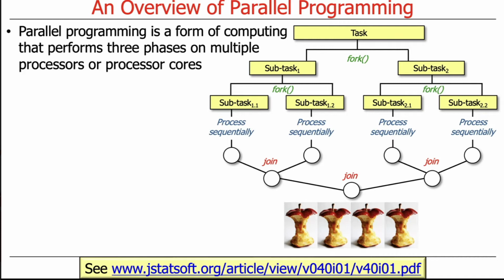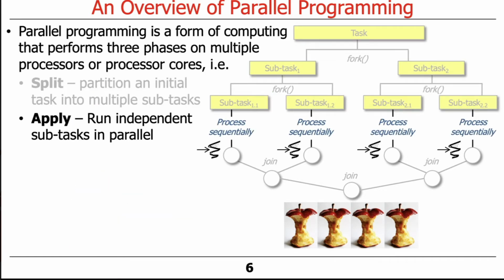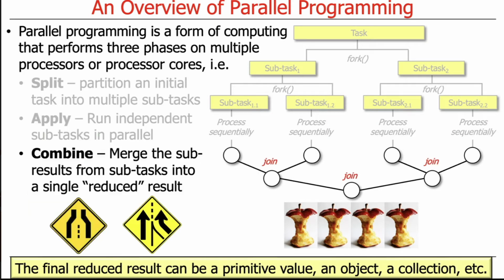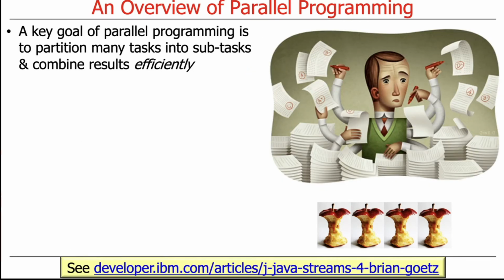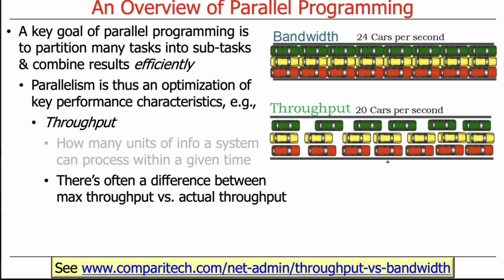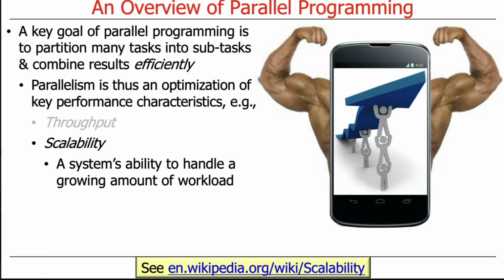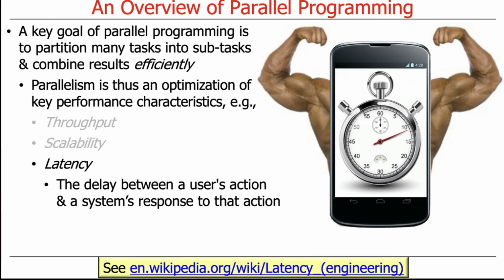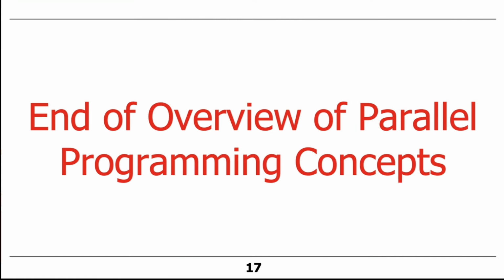Overview of Parallel Programming Concepts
This video describes the meaning of key concepts associated with parallel programming, the “split, apply, combine”parallel processing model.